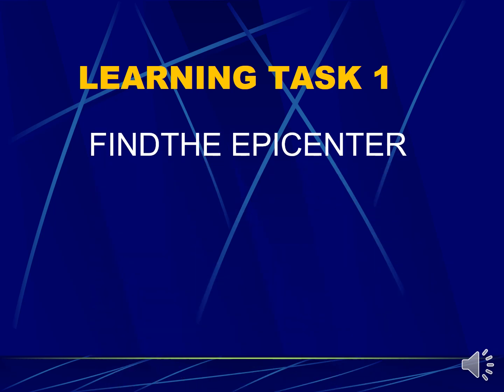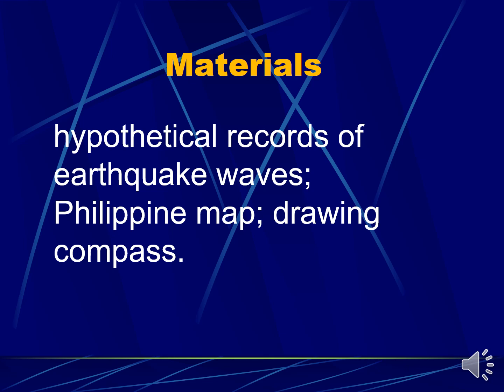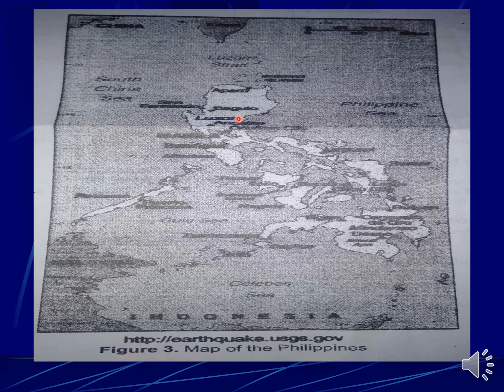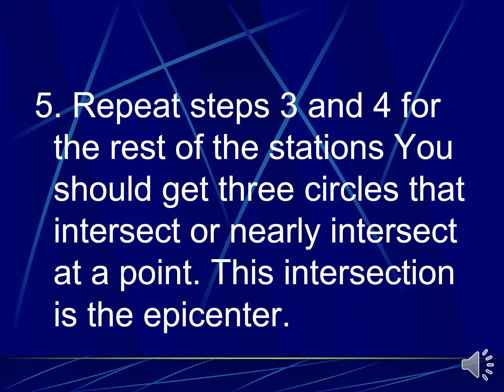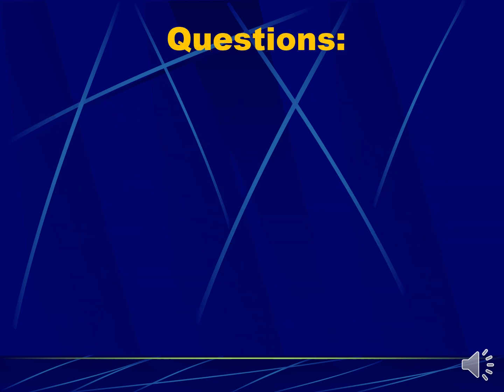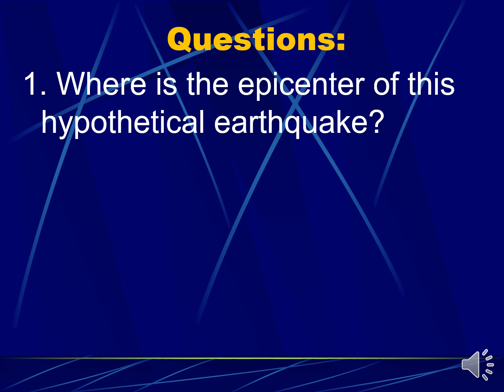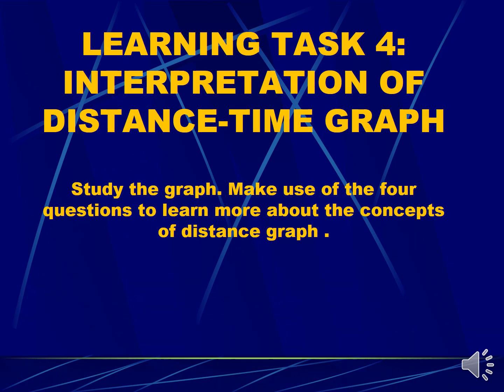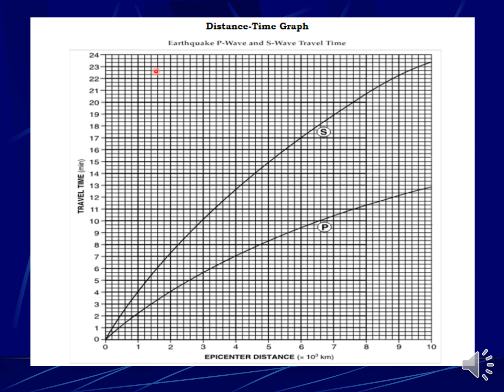Grade 10 Science Quarter 1 learning task 1 and 4.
Instructional video for my science class